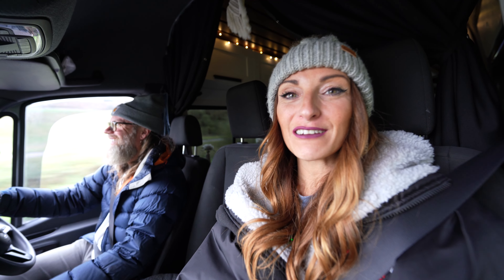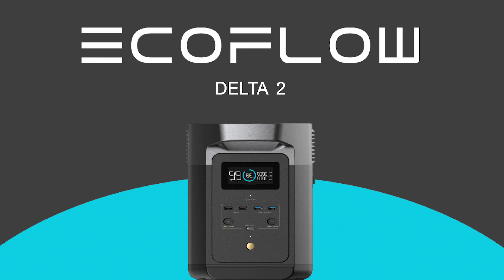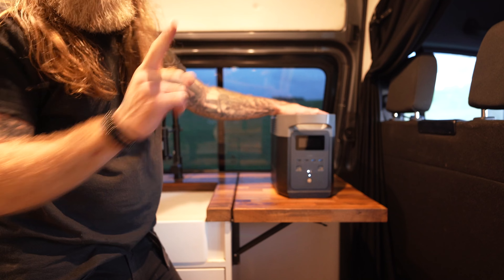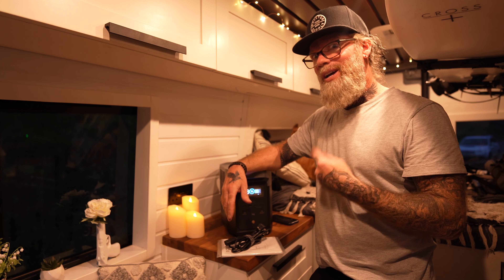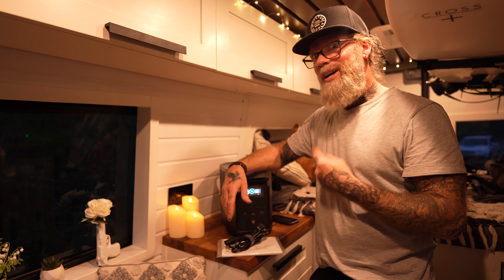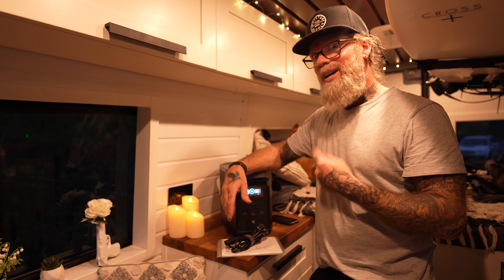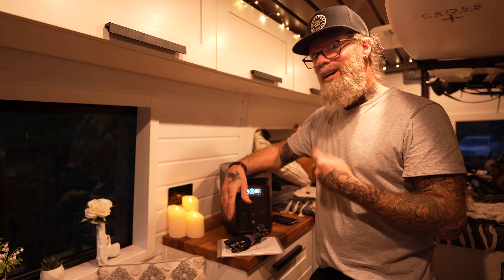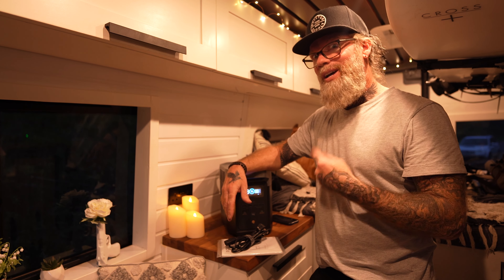Can the new EcoFlow DELTA 2 replace our Jackery Explorer 1000 power bank?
Having a suitably powerful (and portable) back up power bank on board our van conversion is absolutely essential for piece of mind and comfortable off grid, wild camping in our opinion.

Having relied heavily on our Jackery Explorer 1000 to back up our main power supply for the past 18 months, we were intrigued when we heard rumours of significant and serious competition in that department coming from another company - EcoFlow!

Save up to £300 on all the products (except the new arrivals), and get yourself an EcoFlow for this winter (Nov.14 - Nov. 28)!